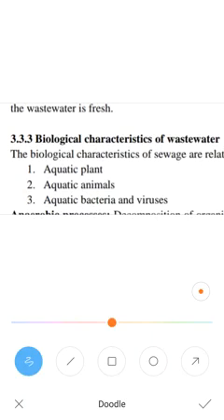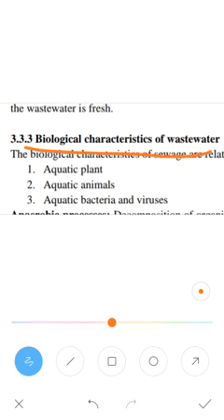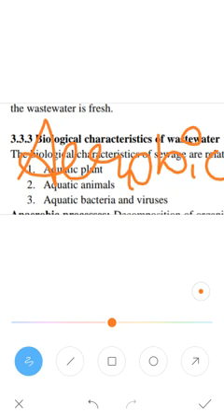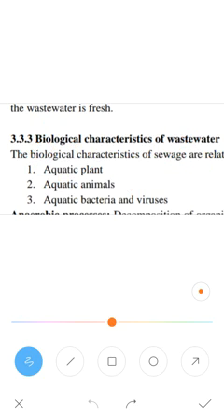Waste water Engg 1.42 by Prof.Ravikiran